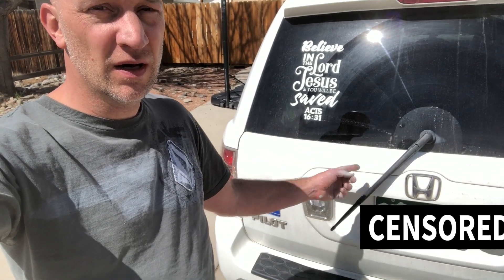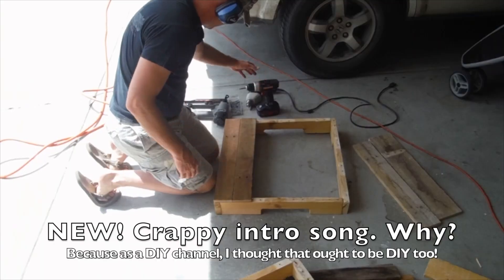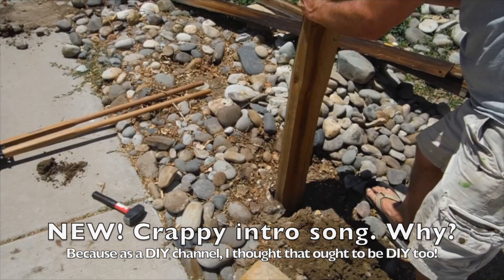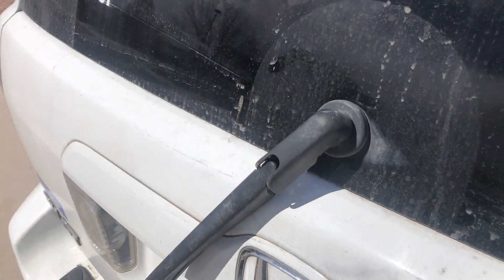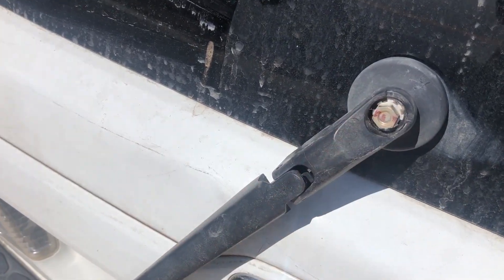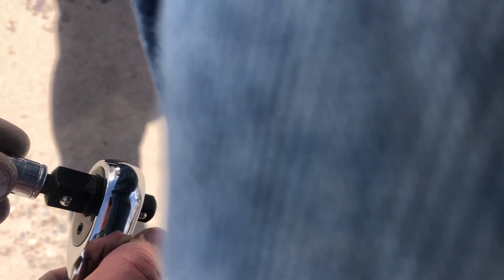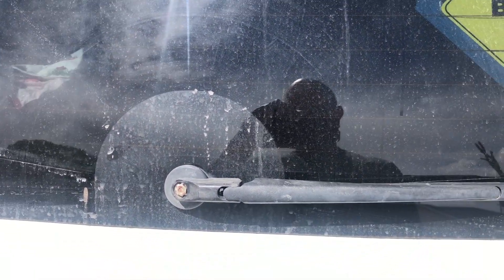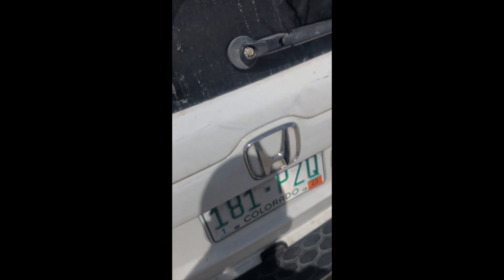How to Fix Rear Windshield Wiper | 2006 Honda Pilot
Did one of your kids pull your back wiper down like mine did? Now when you turn it on it just wipes the door under the window? It's a super easy fix!

“Even a blind squirrel finds a nut now and then” and that’s my motto for these DIY videos. I am not a professional in any area covered in these videos, just an average guy trying to save money by doing things on my own. Obviously I only post the videos if I was successful, and so I hope I can help you out. I made these videos mainly because I couldn’t find one for my specific project on YouTube.
Ask any questions you have in the comments, but just know I don’t really know anything & just figured it out along the way. If you know anything about the project in this video or have experience yourself, please by all means comment and tell me what I should have known or done differently!